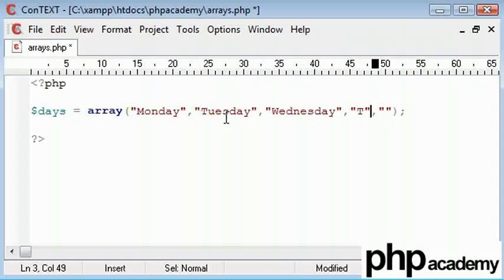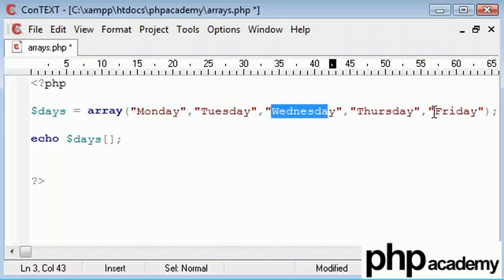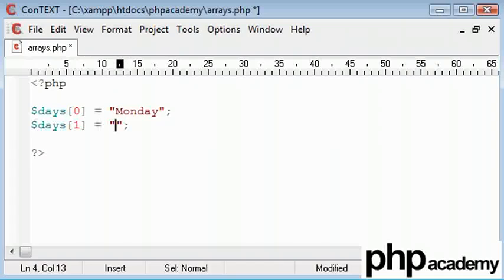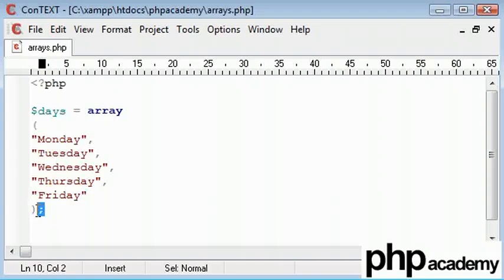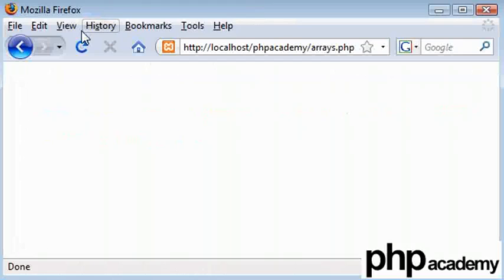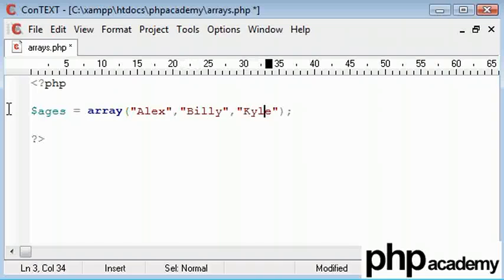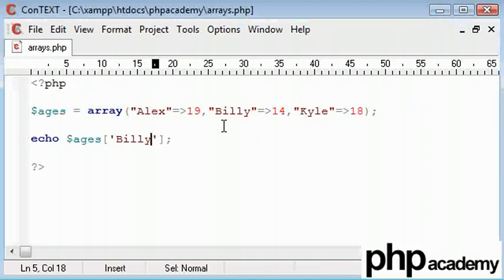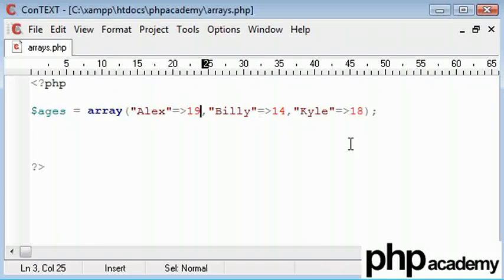(Learn PHP) Basics Arrays